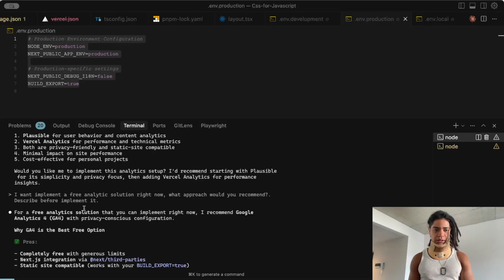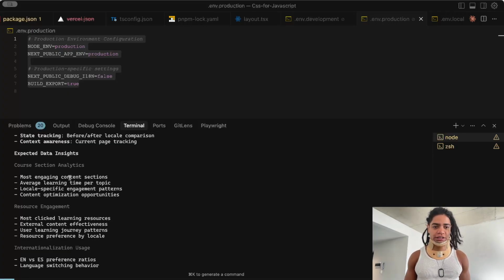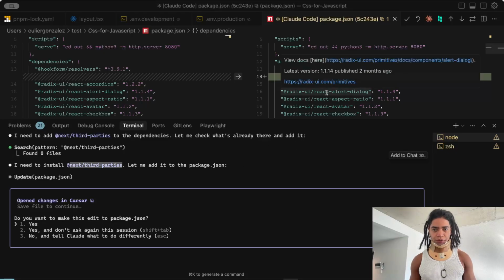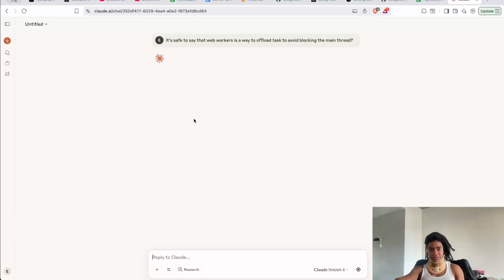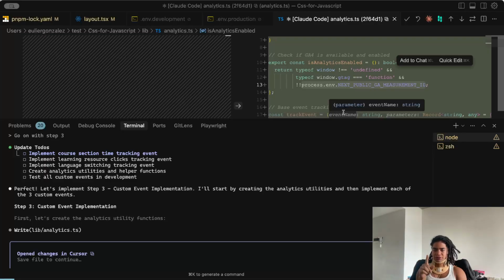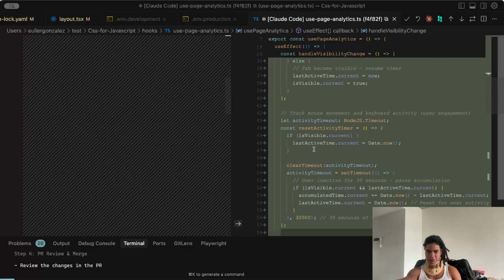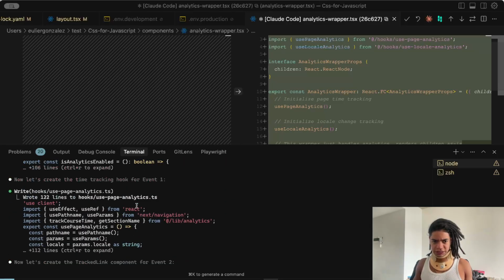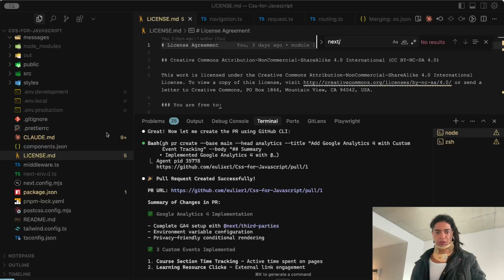Css for Javascript developers : Adding G4A to my personal notes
Using a particular standard for adding 3rd party libraries called Third Party Capital from Google and how Next.js it's using it to add G4A.